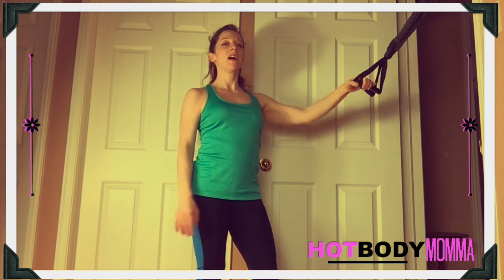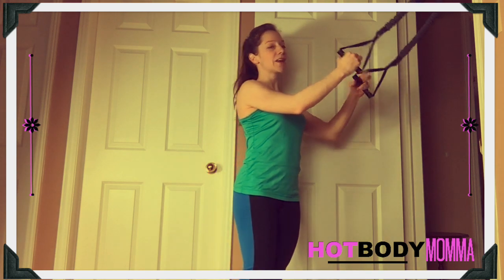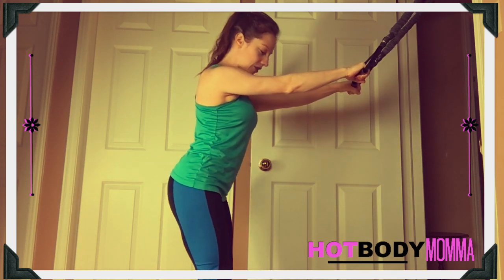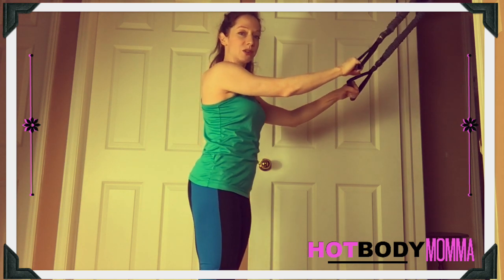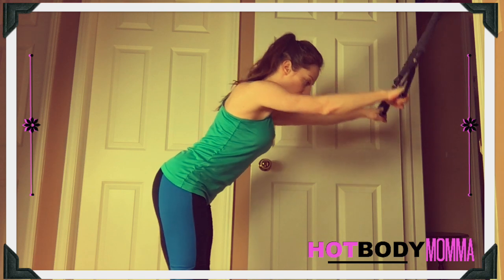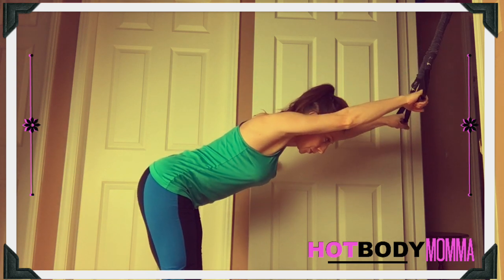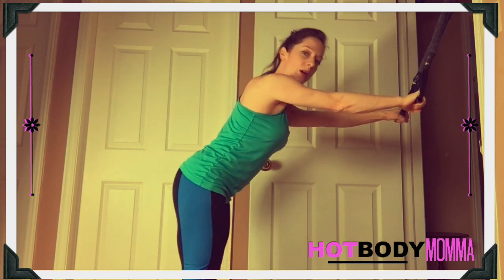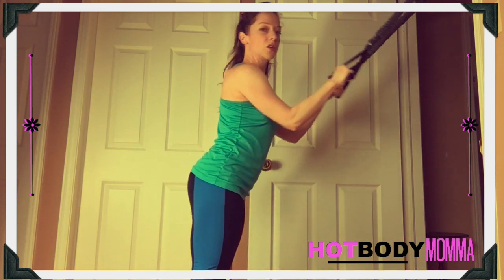HBM STRAIGHT-ARM BAND PULLDOWN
This video is about TRAIGHT-ARM BAND PULLDOWN